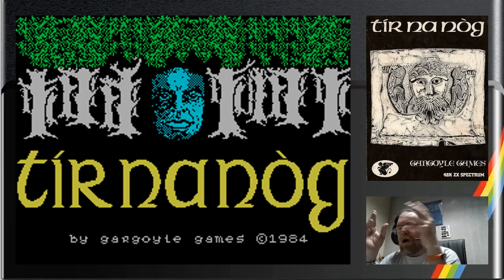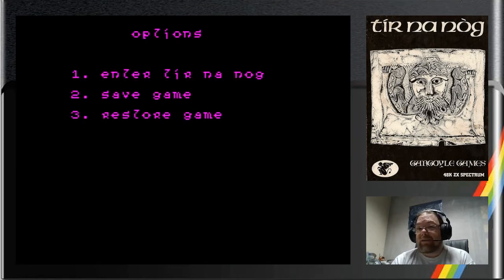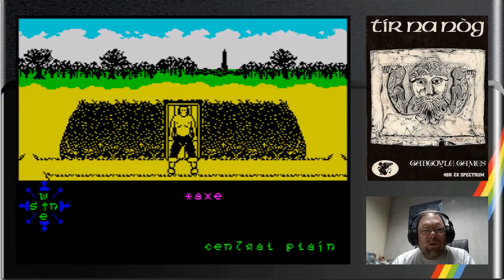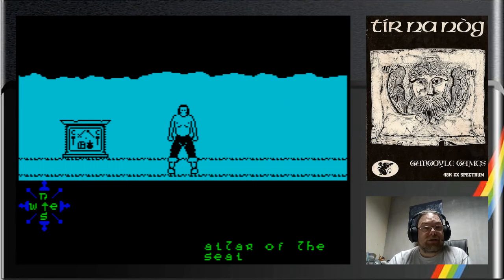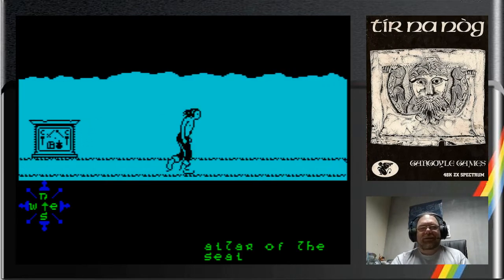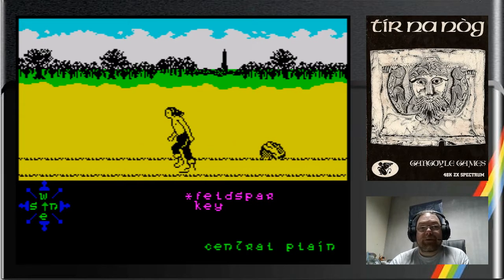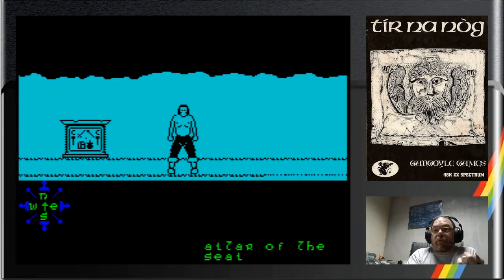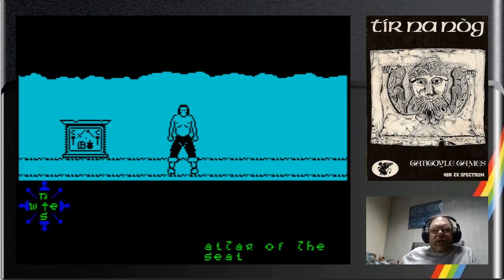ZX Spectrum - Tir Na Nog (Gargoyle Games / 1984) Review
Released by Gargoyle Games in 1984, Tir Na Nog was one of the first graphical adventures on the ZX Spectrum. Parallax scrolling, a visually sumptuous central character on screen, an environment that stretched for digital miles, and animated backgrounds to help orientate you, this was groundbreaking at the time, How does it hold up through the eye of history?